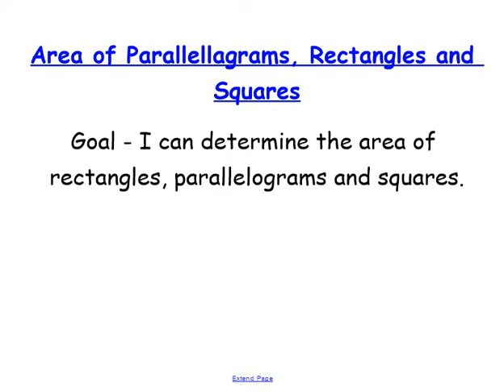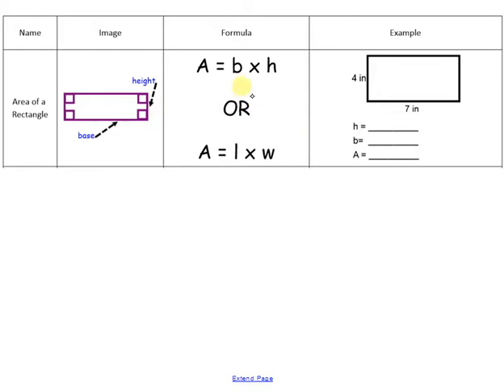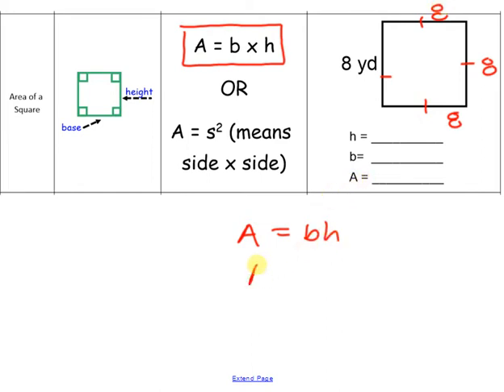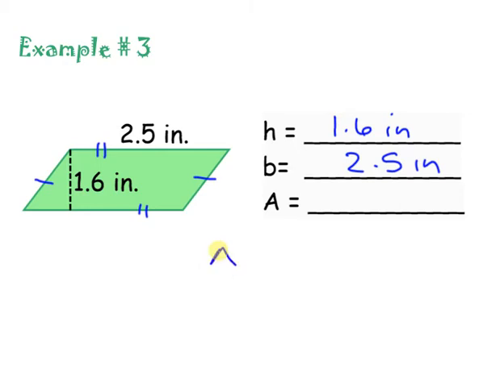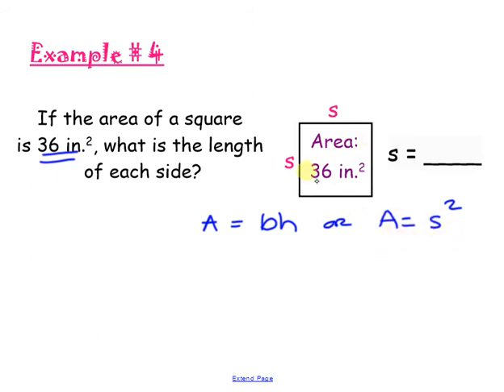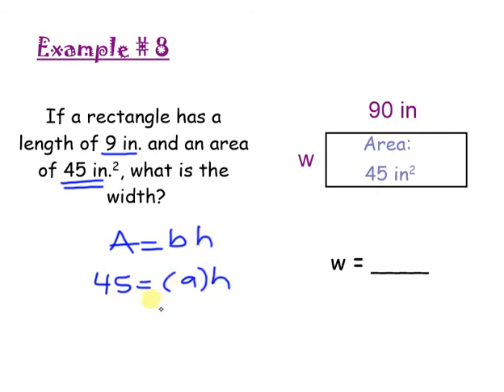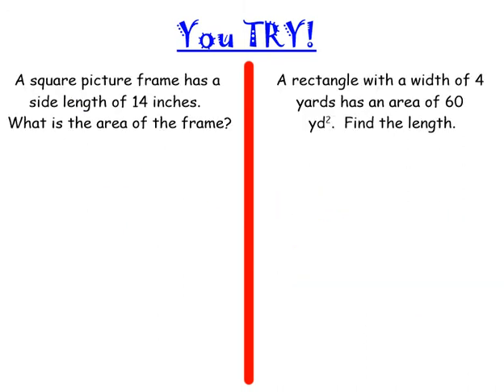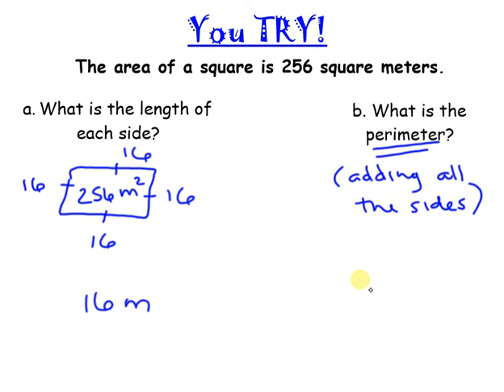Area of Rectangles, Parallelograms and Squares